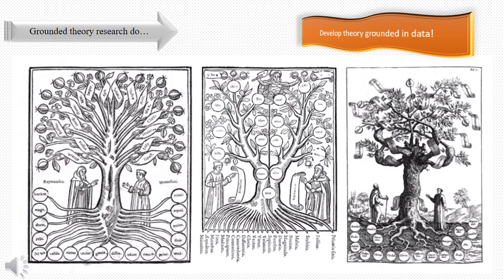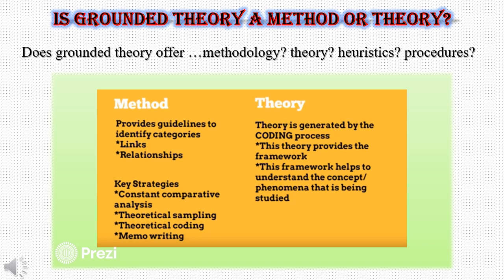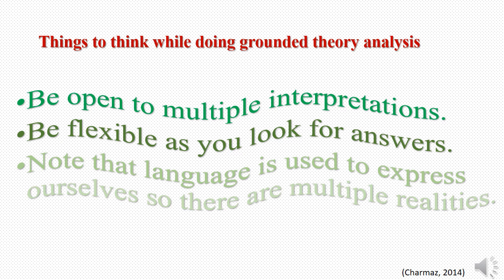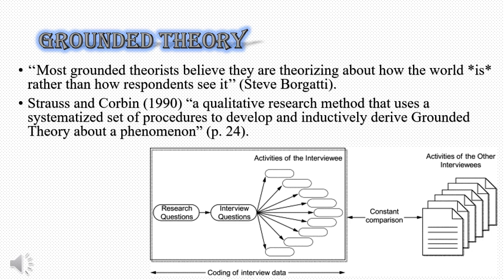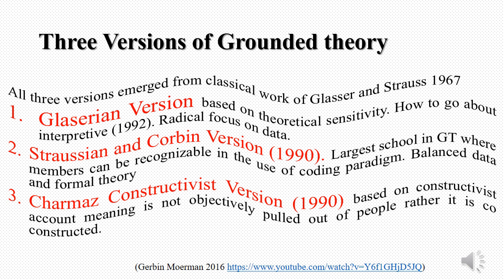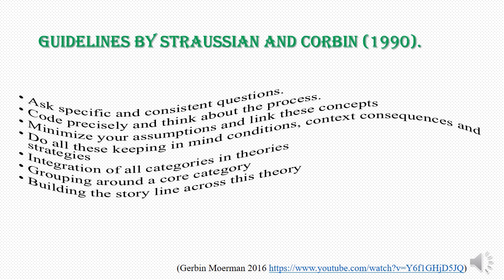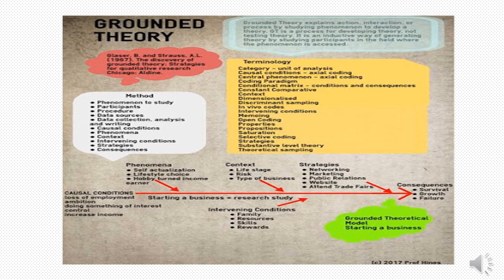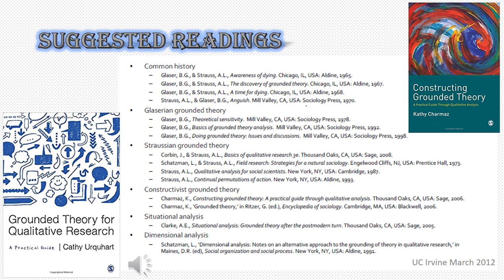Grounded Theory Research Dr Ayaz Muhammad Khan Part I